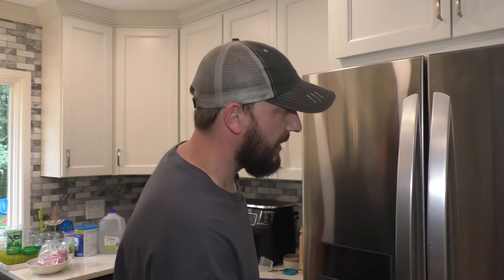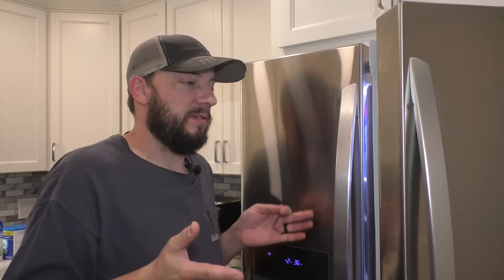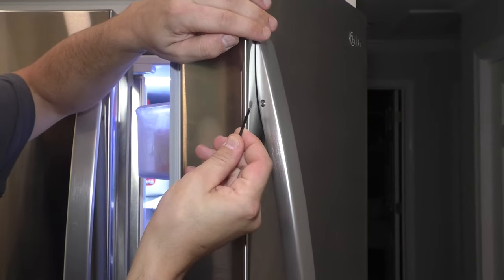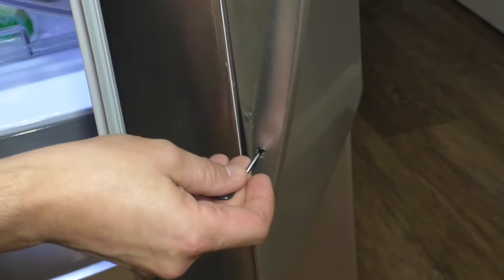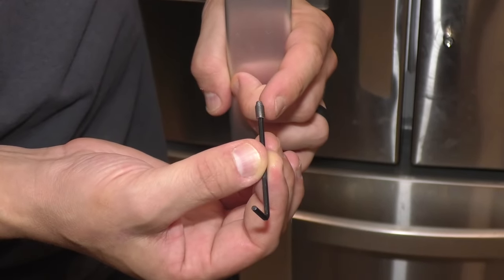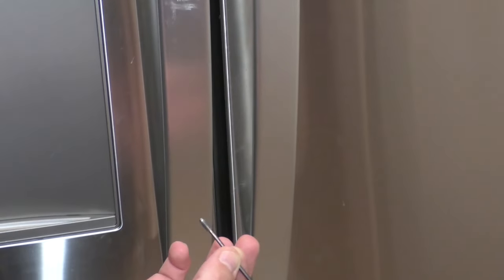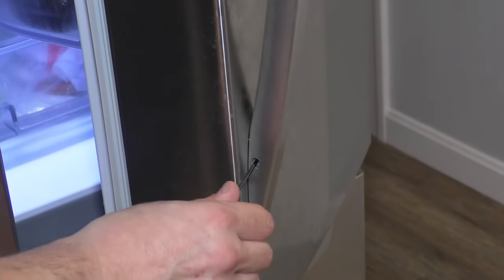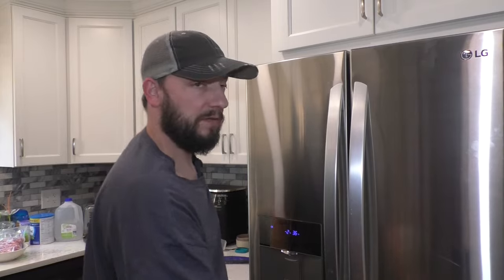How to Remove and Replace LG Refrigerator/Freezer Handle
In this video, I show you how to take the handle off of your refrigerator handle. This refrigerator is an LG Refrigerator Model LFDS22520S/04 Serial 202MRZL0V029. This video can be used for different model refrigerators. It can also work for removing and replacing the freezer handle in the same way. The freezer door handle screws are located underneath, facing the floor. Hope that this video helps you replace, clean, and tighten your refrigerator handles.

Buy an Allen wrench set here!
Allen Wrench Set
Folding Allen Wrench Set